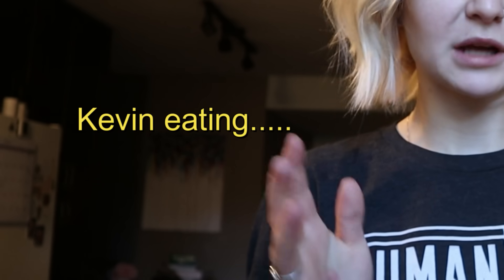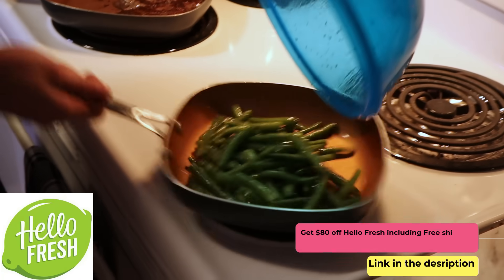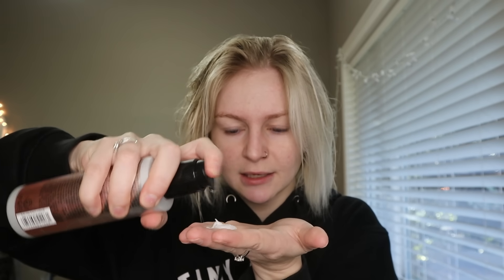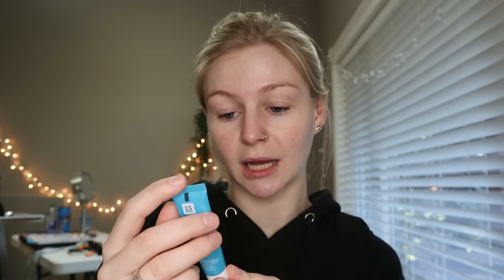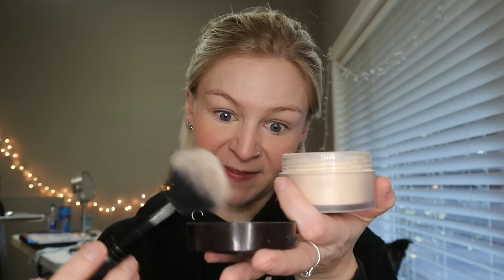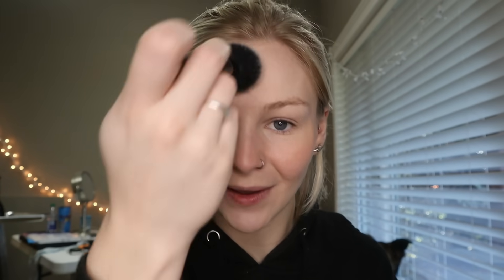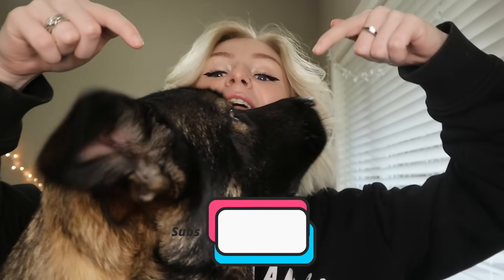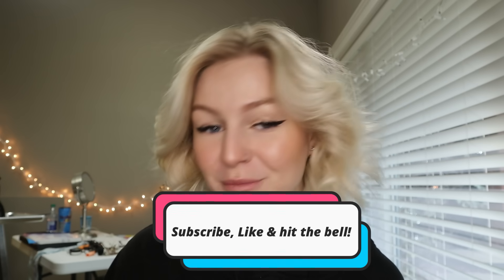My Morning Routine | Skincare, Hair & Makeup!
Hope you enjoy this more relaxed fit episode! Always feel free to let me know what you guys want to see in the comments!